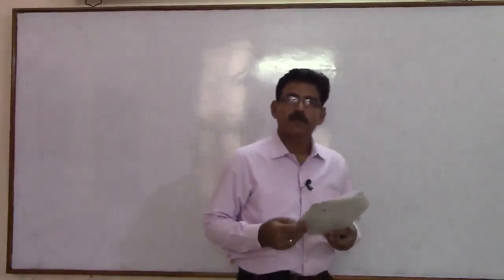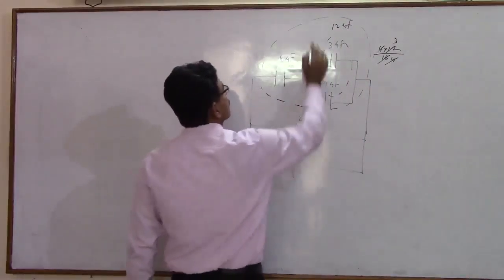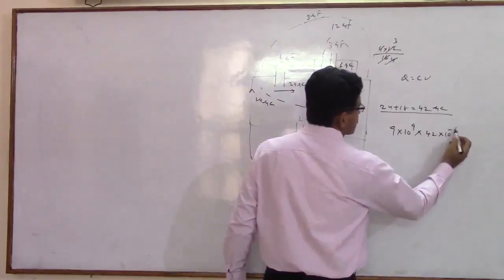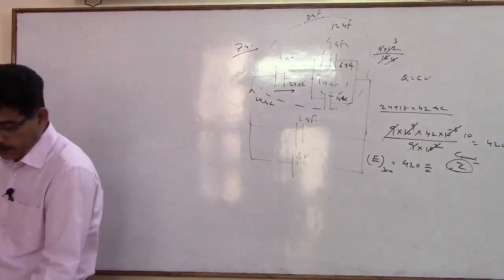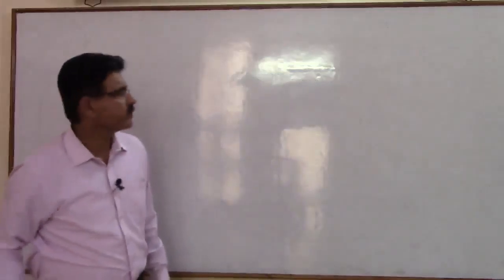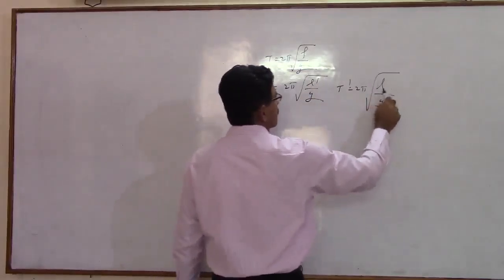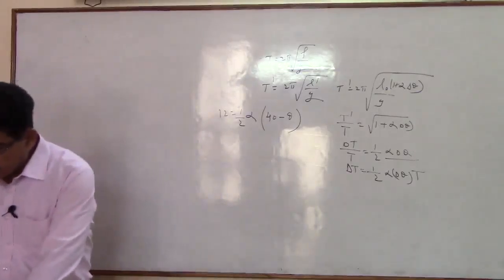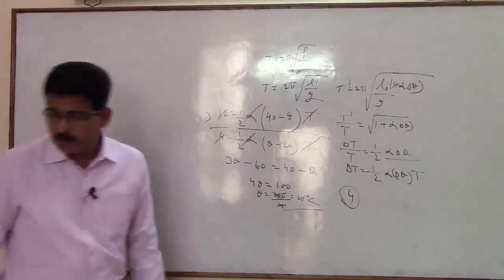Q74 to 77